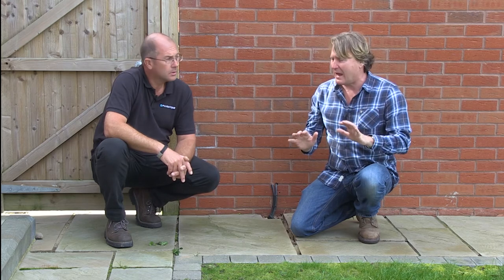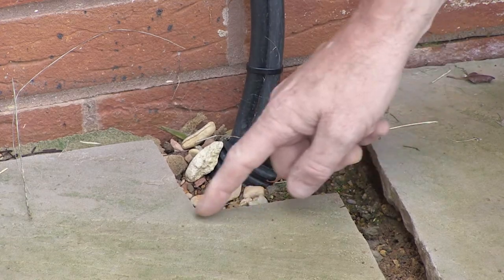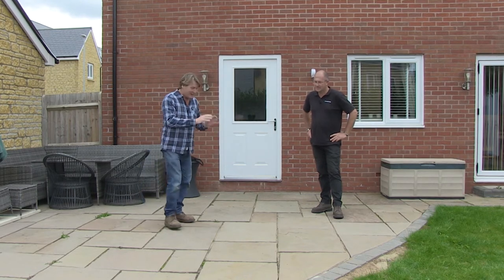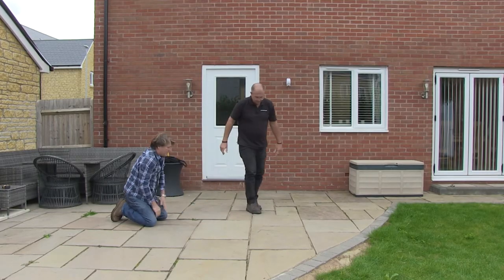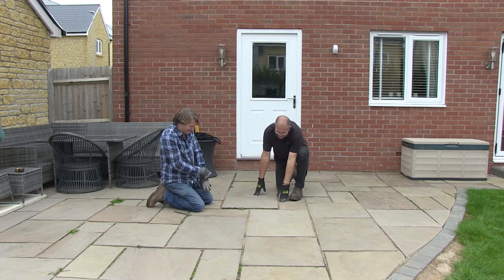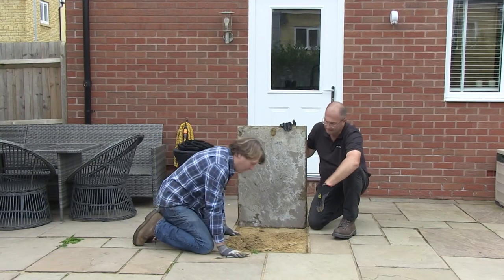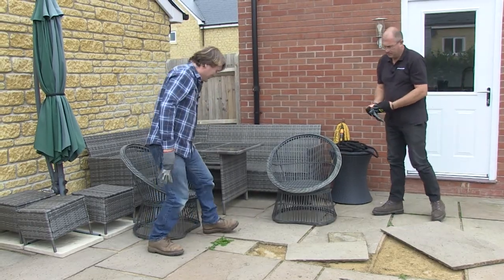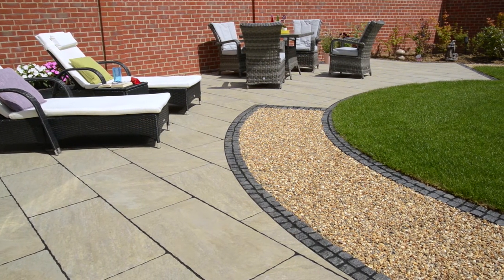Avoid Nightmare - Choose The Right Landscaper!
Your garden landscaping project represents a sizable investment. Choose the wrong landscaper and you will be not only be very disappointed, but may also be faced with having to spend thousands of pounds all over again, to rectify the work done.

David Domoney, TV gardening personality (ITV's Love Your Garden) and Mark Brown, Pavestone's own 'expert landscaper', guide you through the issues you need to avoid and to help you to choose the right landscaper.

Pavestone is the UK's leading supplier of natural stone and porcelain garden landscaping materials. Our products are available nationally through over 400 retailing outlets.